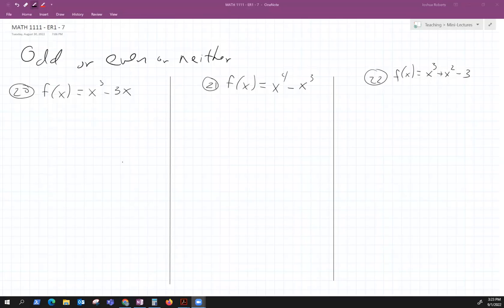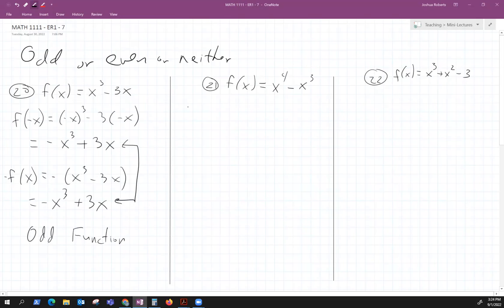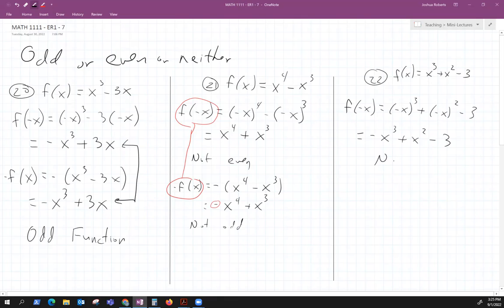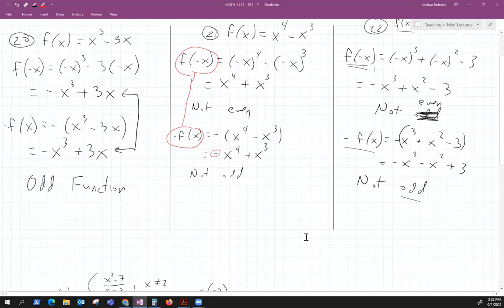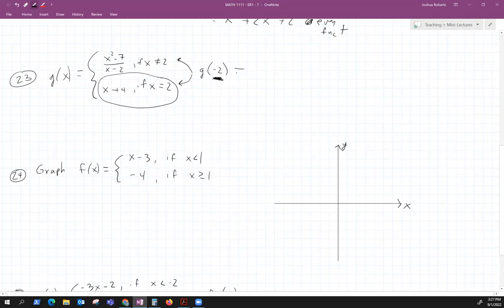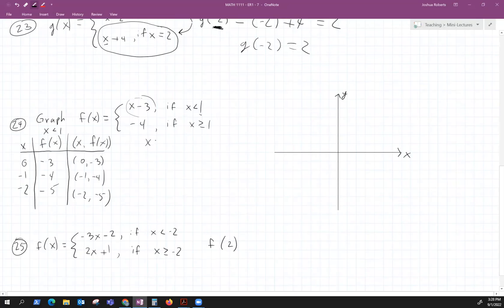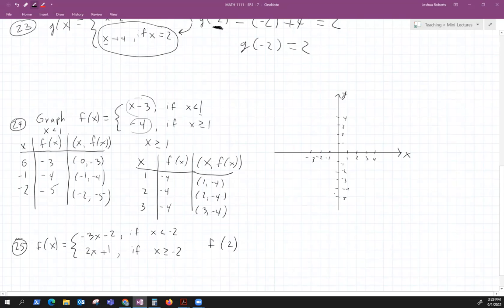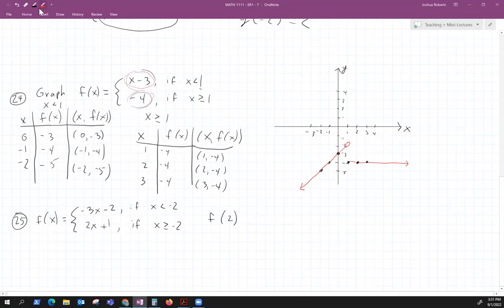MATH 1111 Exam 1 Review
0:00 - # 20
0:59 - # 21
2:00 - # 22
3:10 - Extra example with an even function
3:58 - # 23
4:44 - # 24
7:46 - # 25